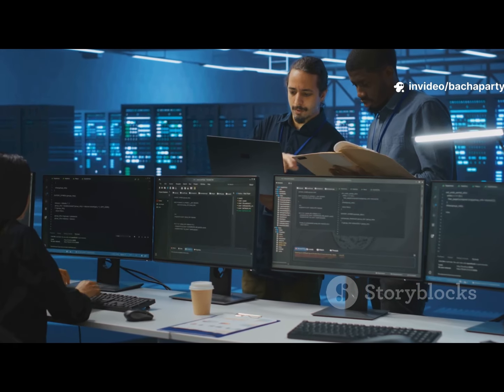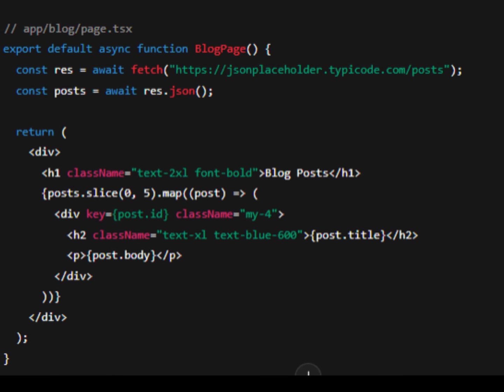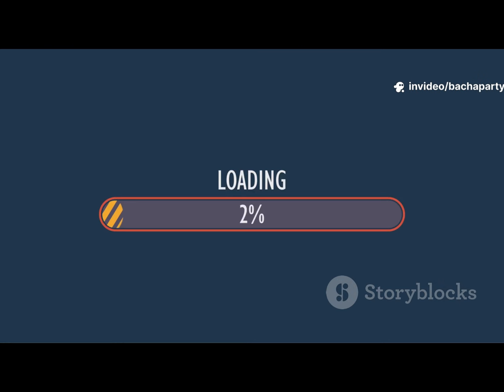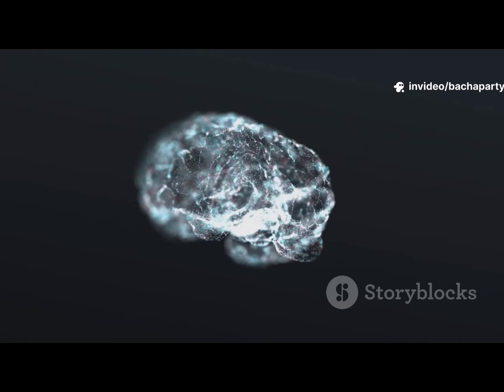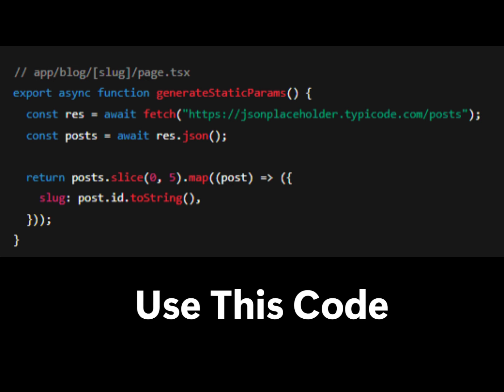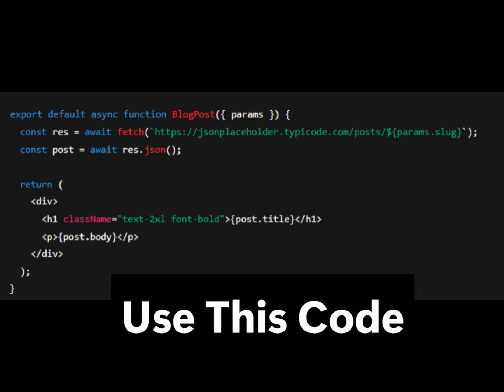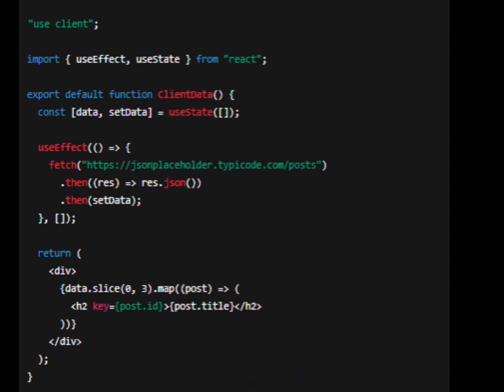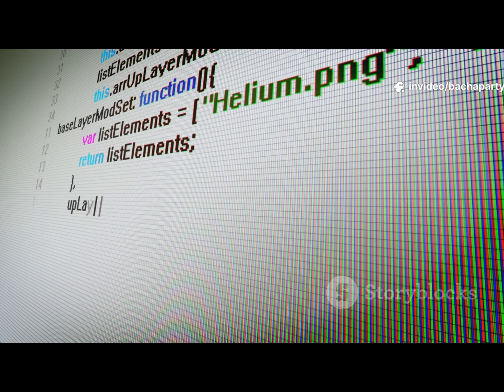🔥 Next.js Tutorial Day 5 –Data Fetching, SSR & SSG with These 5 PROVEN Techniques | AI Coding Series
🎬 Day 5 – Mastering Data Fetching in Next.js 14 (SSR, SSG & Dynamic Routes)
Welcome back to 7 Days of Coding with Next.js here on Screens and Dream!
In this episode, we’ll explore one of the most essential skills for full stack developers:
👉 Data Fetching in the Next.js App Router — including SSR (Server-Side Rendering), SSG (Static Site Generation), and API fetching inside dynamic routes.

🚨 Important: Haven’t watched Day 1–4 yet? Watch them first to follow along smoothly.
⚠️ No background music – Clear focus on code & learning.

👨‍🏫 About Me – Muhammad Jibran Rehan
🧠 Full Stack Developer | Class 10 Student
🎓 Active Learner at GIAIC | Intern at Combine Foundation
📺 I make AI-generated tutorials to help student developers build real-world apps with modern tools.

⏱️ Timestamps & Common Questions Answered
0:00 Didn’t watch Days 1–4? Watch them first
0:25 What is data fetching in Next.js?
0:45 How to use fetch() inside a Server Component
1:15 Static generation with generateStaticParams()
1:45 Dynamic routing with fetch based on slug
2:10 Using params.slug in your page
2:30 Client-side data fetching with useEffect()
3:00 Real-life use cases for each data strategy
3:25 Recap + What’s coming next (API routes and forms)

📚 In This Lesson You’ll Learn:
✅ Server Component data fetching
✅ Static Generation using generateStaticParams()
✅ Using params.slug in dynamic routes
✅ Fetching from public APIs in server/client
✅ Real-world examples with blog, product, and user content
✅ Clean, scalable techniques using App Router (Next.js 14)

💡 Real Use Cases of Data Fetching:
📘 Blog Posts → From CMS like Sanity, Markdown, or APIs
🛍️ Product Pages → Using eCommerce or custom APIs
📊 Dashboards → Real-time analytics & user data
👤 User Profiles → Based on username or dynamic ID

🚀 Coming Up in Day 6:
📦 Building Custom API Routes & Handling Forms in Next.js
We’ll build a form, handle user input, and POST data to a backend route — the Next.js 14 way!

🔍 Viewers Also Search:
How to fetch data in Next.js 14 App Router
What is the best way to use SSR and SSG?
generateStaticParams() example with [slug]
When to use server vs client components
Next.js vs React data fetching
How to create dynamic blog pages in Next.js
Best setup for SEO and performance in Next.js

💬 Drop a CodeWithJibran in the comments if you're coding along!
Let’s keep learning and building amazing projects — together 💻🔥